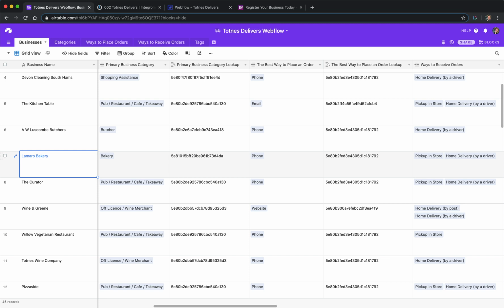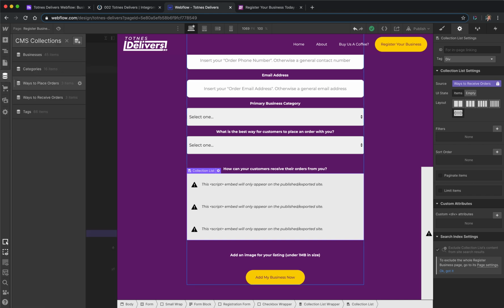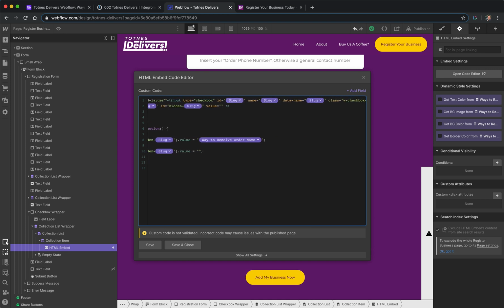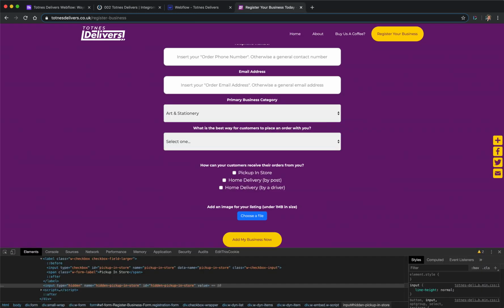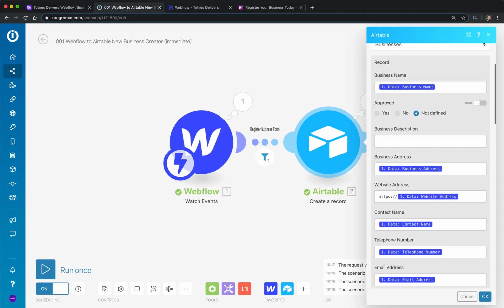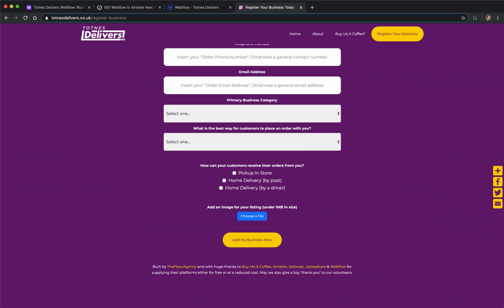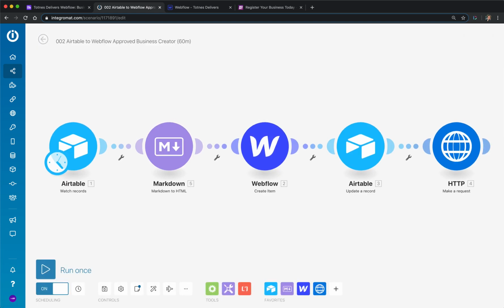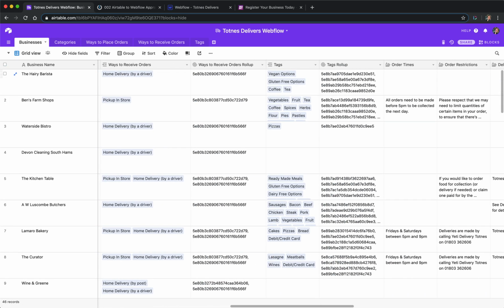"Totnes Delivers" Mini Series (Ep.2): How to build dynamic checkboxes + Webflow's multi-ref fields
In this second episode in the "Totnes Delivers" Mini Series I'll be looking at how you can build a dynamic list of checkboxes in your Webflow form from a collection which your form user can then use to make their multiple selections before submitting their choices along with the rest of their new business listing.

I will show you how to make use of hidden fields to capture the data you actually WANT to capture behind those checkbox selections as well as demonstrating how to process that data in Integromat in order to record the same choices in a record in Airtable; specifically, using related records in second Airtable table.

Once captured in Airtable, the new business listing can then be reviewed, approved when ready, and finally sync'd over to the "Businesses" Webflow collection making use of a multi-reference field to record the exact same checkbox choices. To be frank, it's not as easy to describe as it is to show you so watch the video for more detail!

In Episode 3 I will be digging around the "Totnes Delivers" Webflow project some more to highlight some of the Webflow features I love to use on a project in case it helps you on your next project.